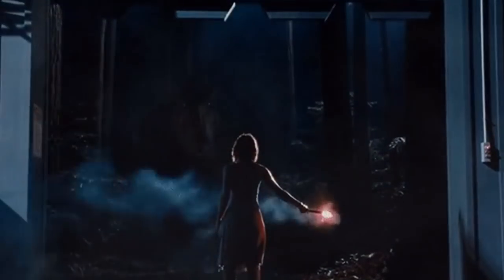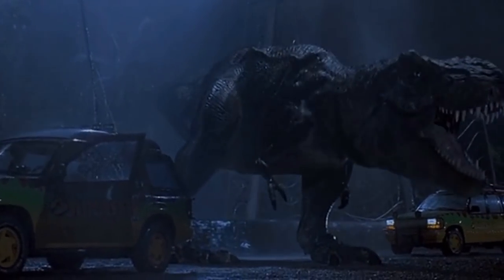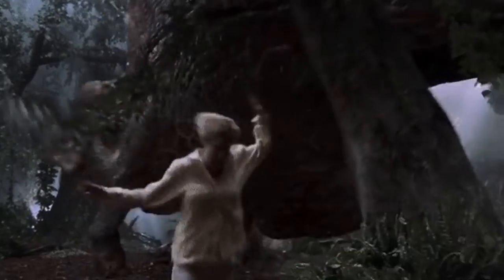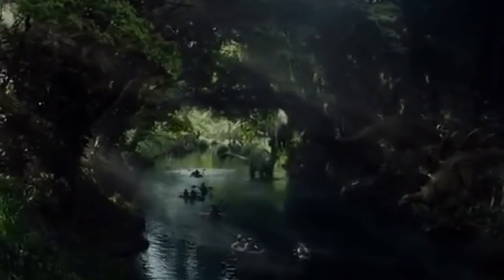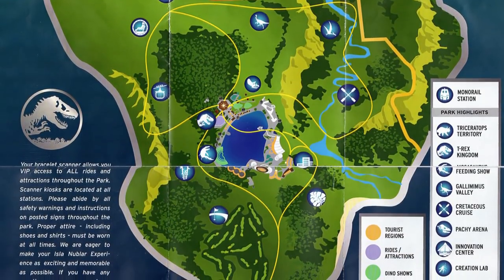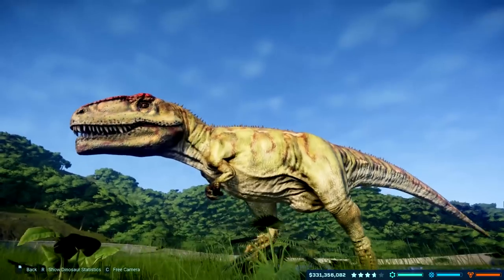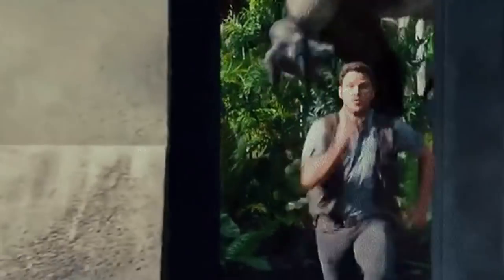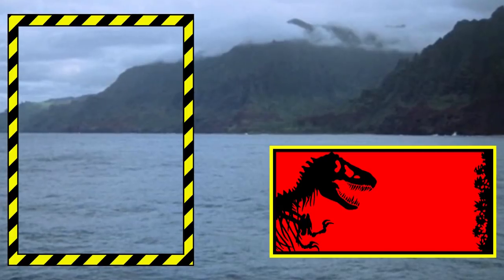What Was Inside Of PADDOCK 10 In Jurassic World? - Chaos Theory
In this video we talk about what dinosaur was inside of Paddock 10 in Jurassic World. No real explanation is given just yet but with the T.rex and Indominus being in the other paddocks, Spinosaurus seems a likely candidate. Hope you all enjoy! :D